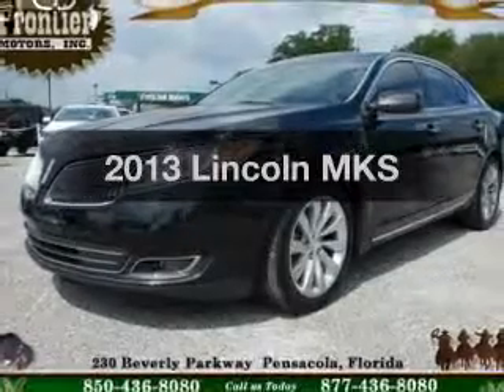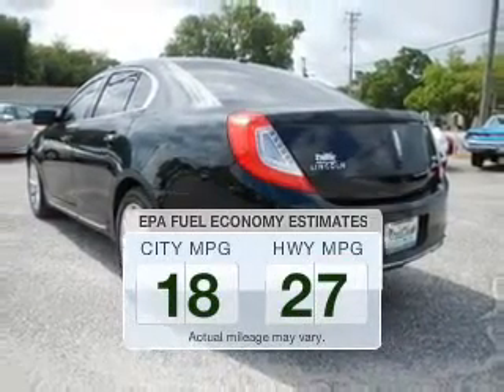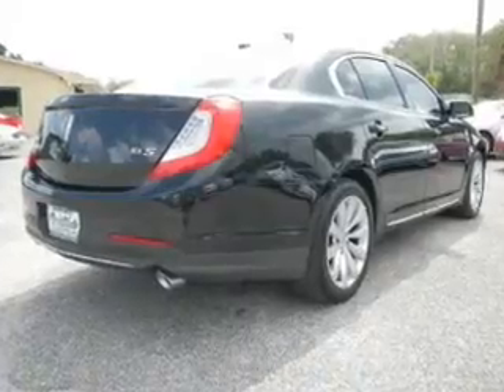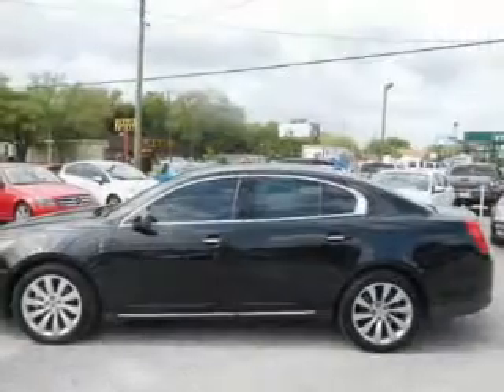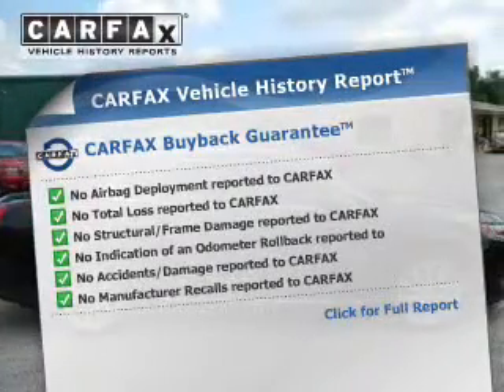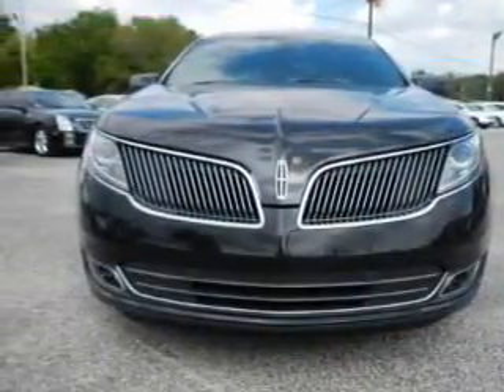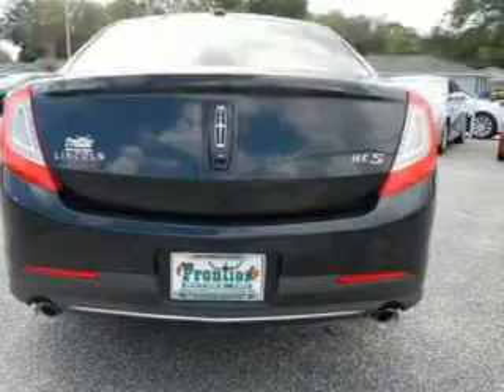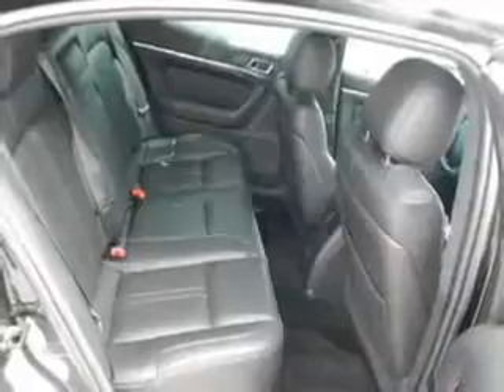2013 Lincoln MKS - Pensacola FL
Year: 2013
Make: Lincoln
Model: MKS
Trim:
Engine: 3.7 liter 6 cylinder 24 valve
Transmission: 6-Speed Automatic
Color: Tuxedo Black
Mileage: 20356
Address:
230 Beverly Parkway